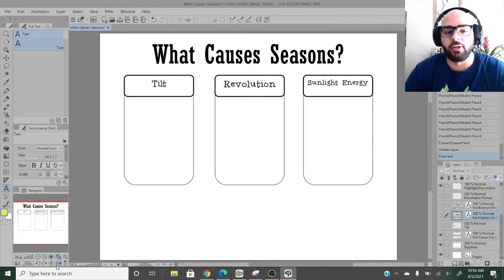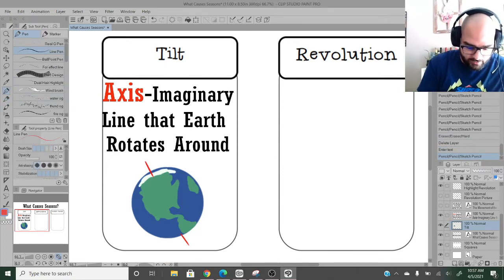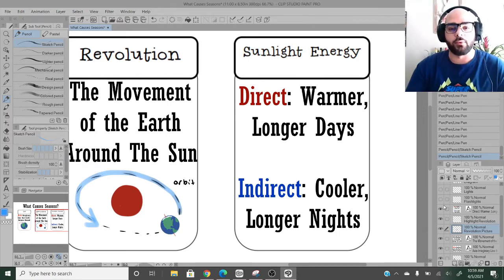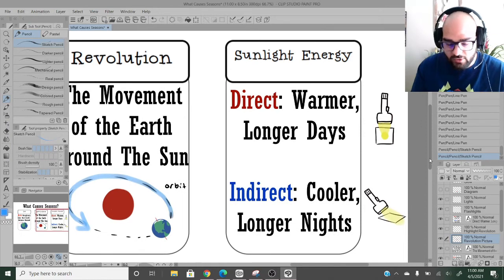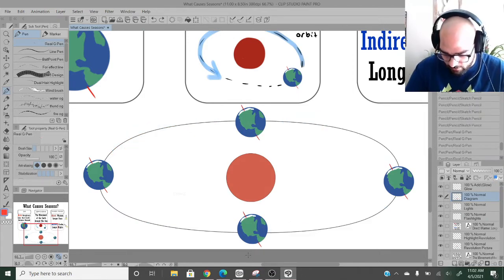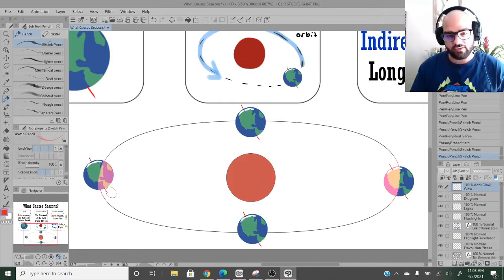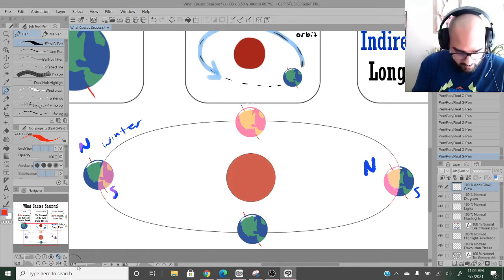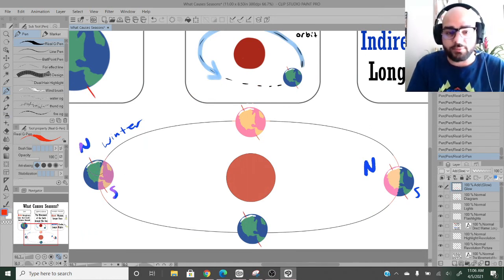What Causes Seasons?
This video was created for 5th Grade Science Classes who are learning about the factors that cause seasons on Earth.